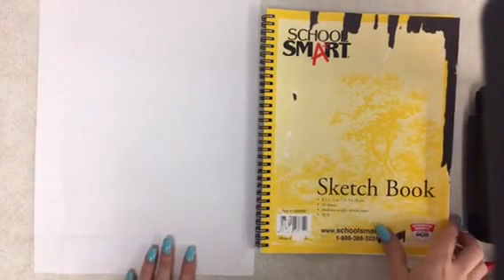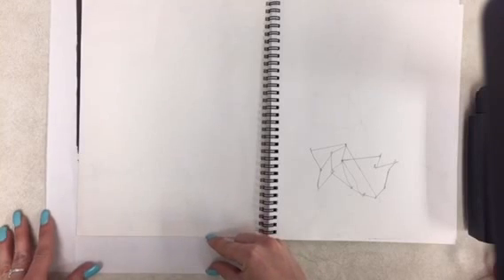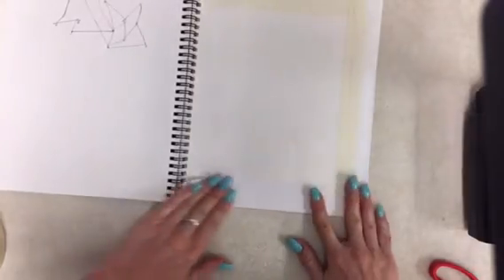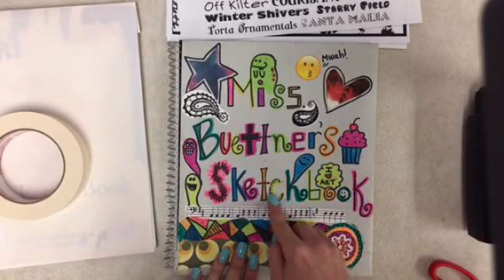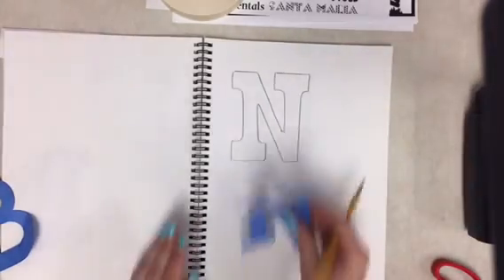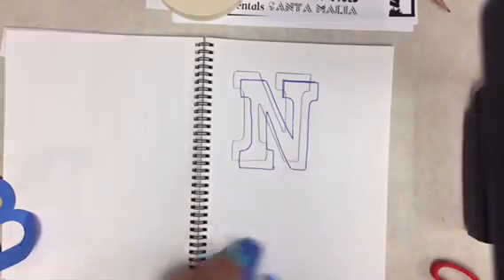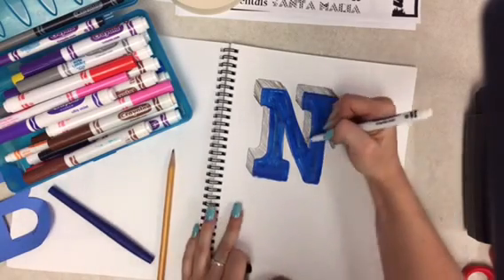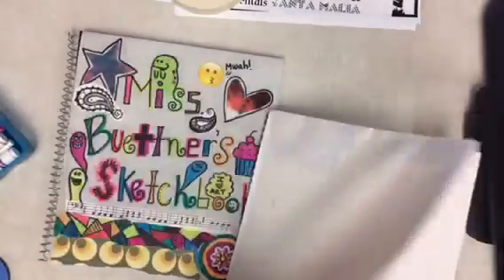Sketchbook covers 1